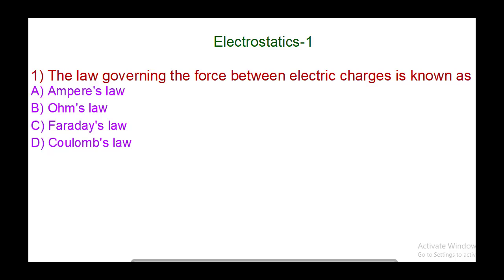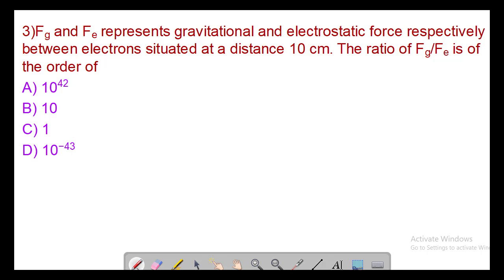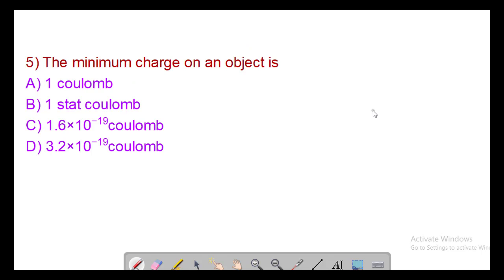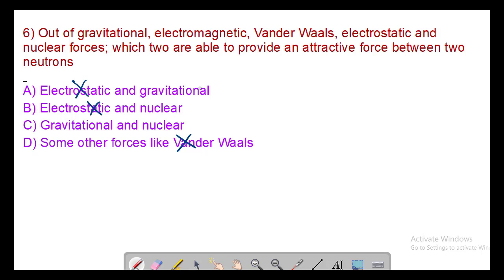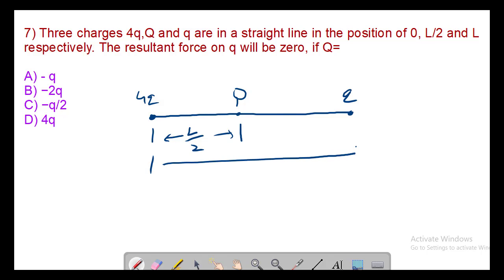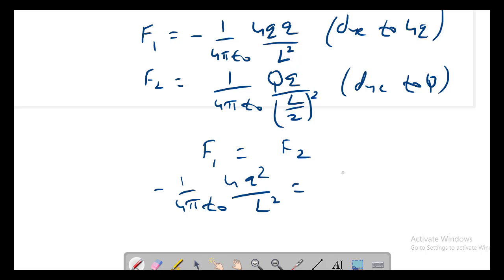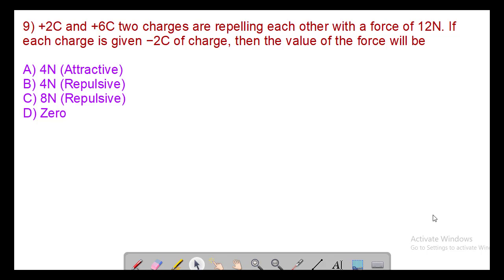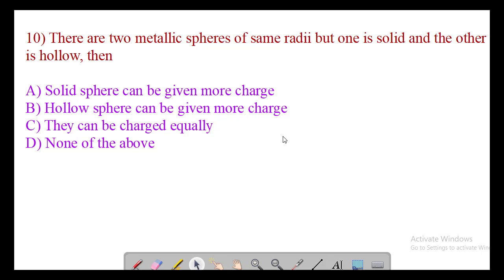Electrostatics-1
MCQs based on Electrostatic topics such as Coulomb's Law, Electric Potential, Electric dipole, Capacitors etc